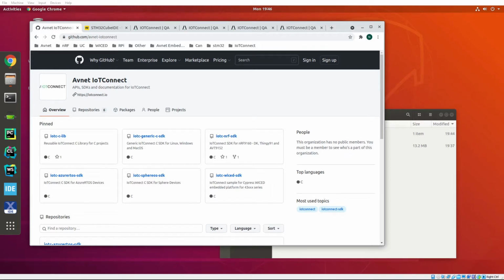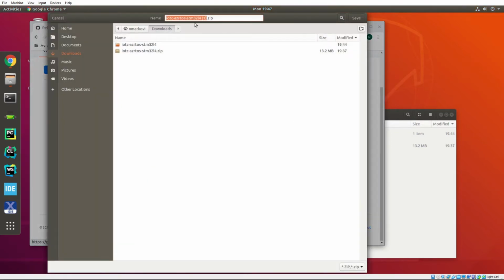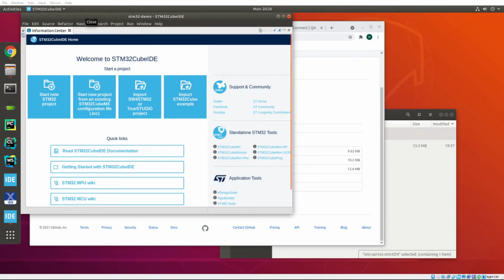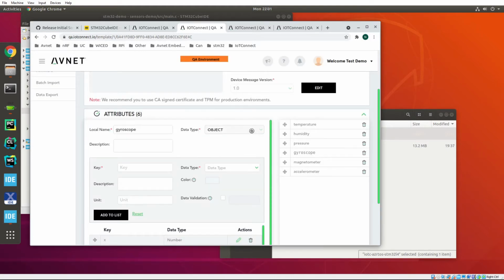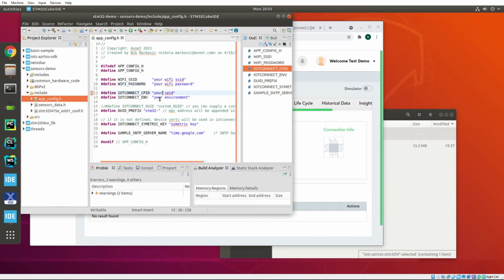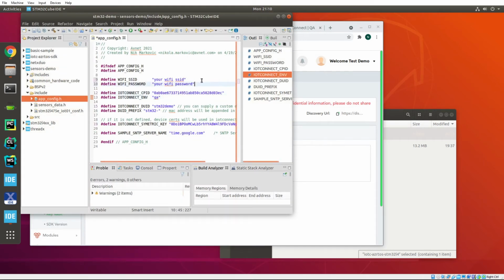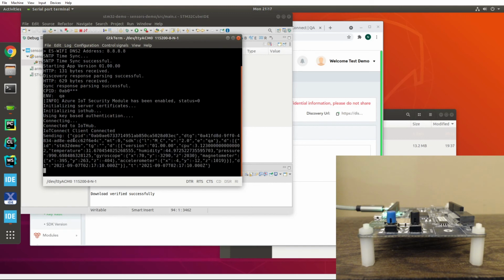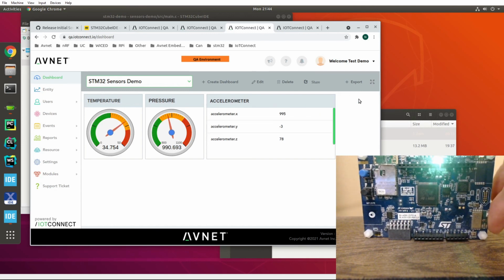IoTConnect AzureRTOS SDK STM32L4 Demo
Get started with IoTConnect AzureRTOS C SDK on the STM32L4+ B-L4S5I-IOT01A Discovery Kit for IoT Node.

This video demonstrates how to run and debug the SDK samples in the STM32CubeIDE development environment.

The AzureRTOS SDK also supports the NXP MTIMXRT1060 EVK and Microchip SAM E54 Xplaineed Pro development kits.